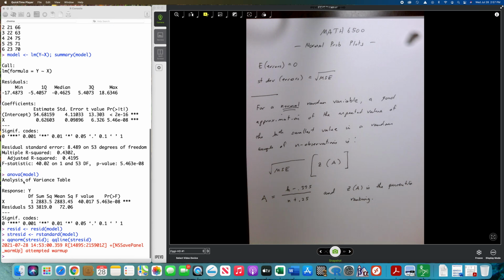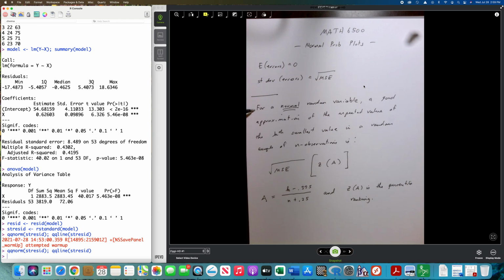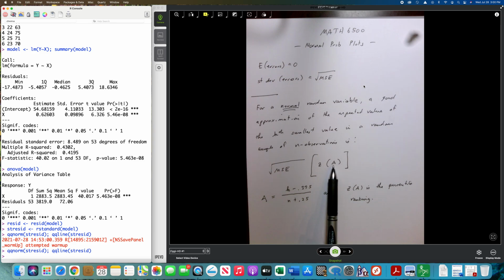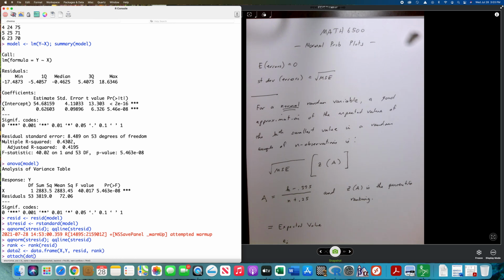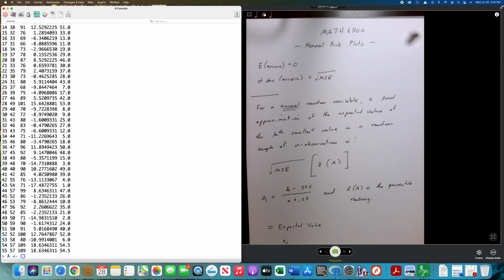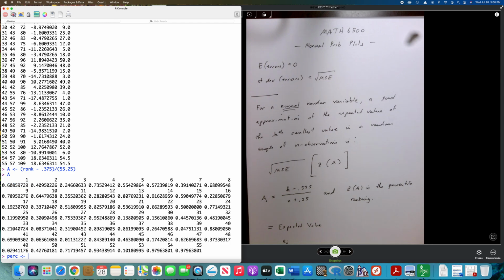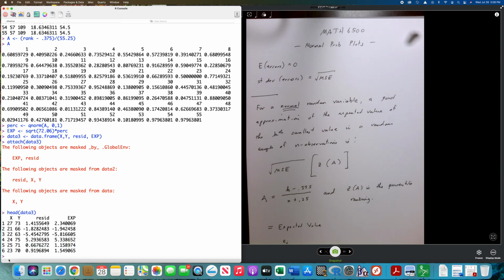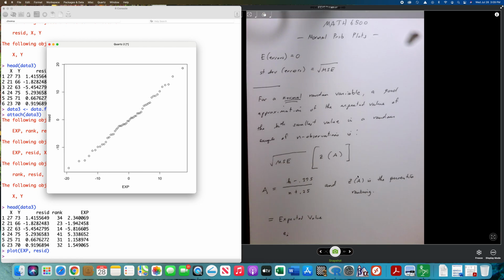L3, V3 MATH6500